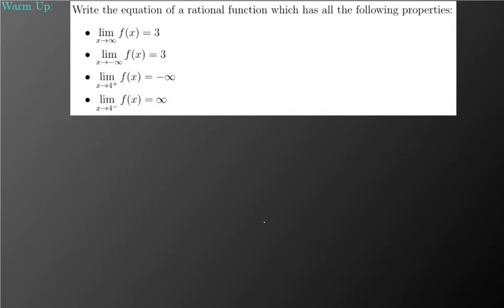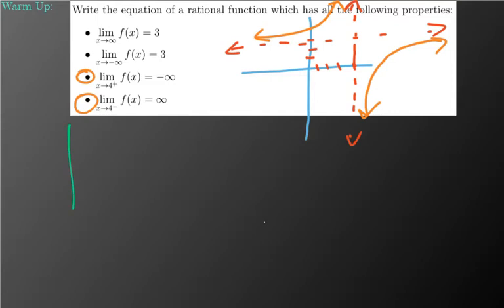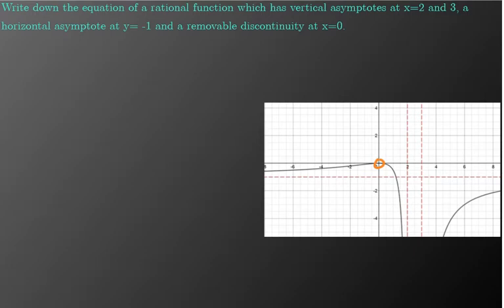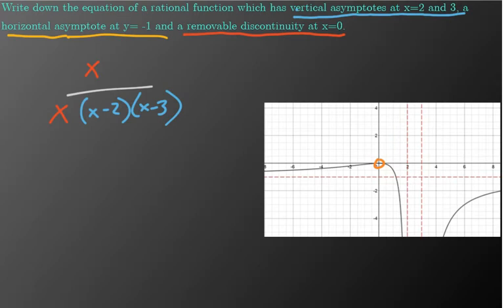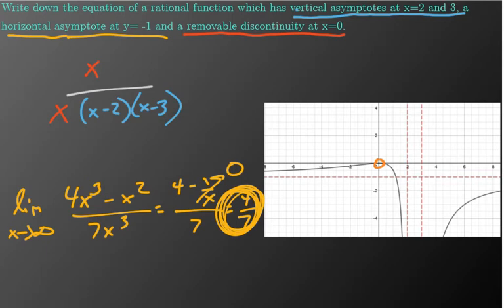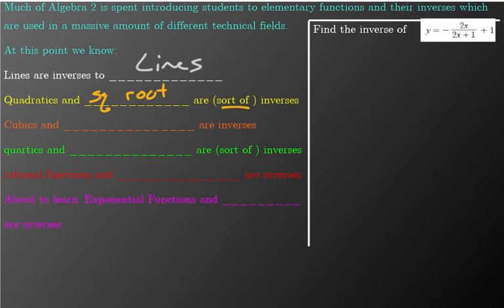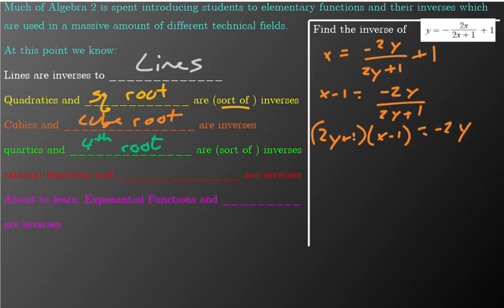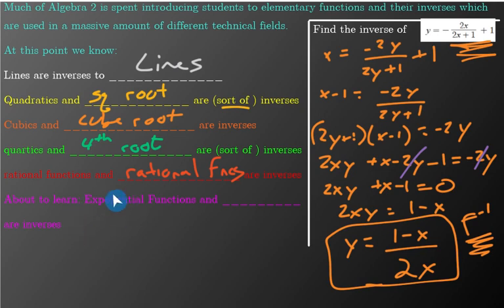Ch 7.4a - Algebra 2 - Rational Functions Review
Who doesn't want more practice with Rational functions? Answer, literally nobody so here is it more practice with Rational Functions.